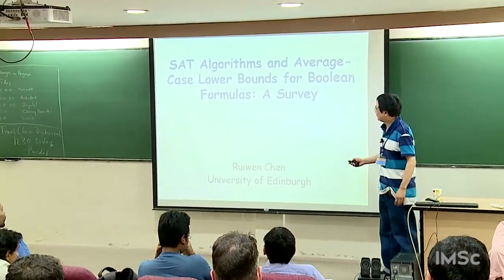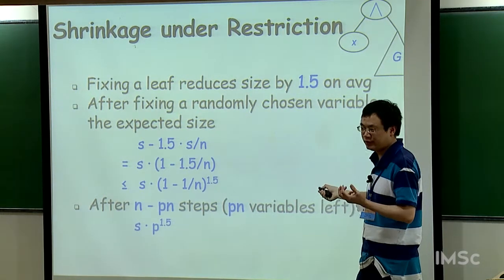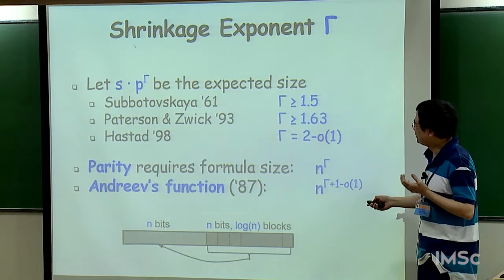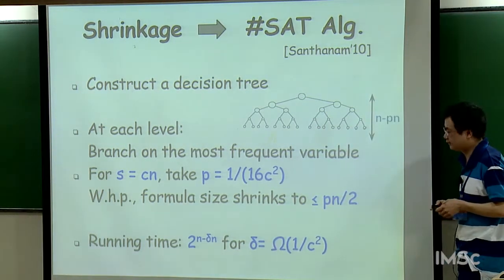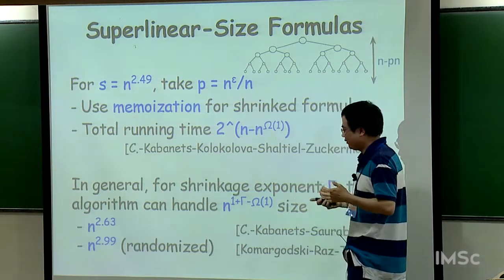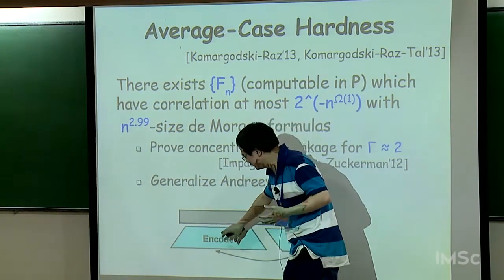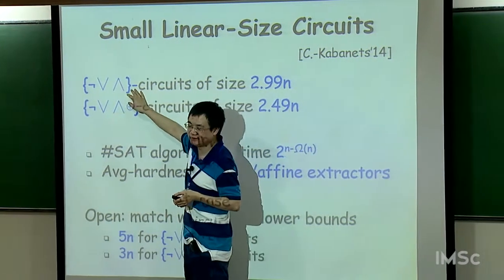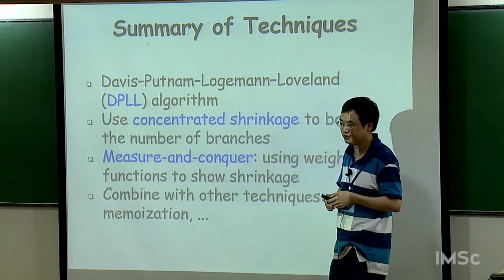Ruiwen Chen : Satisfiability algorithms and lower bounds for boolean formulas